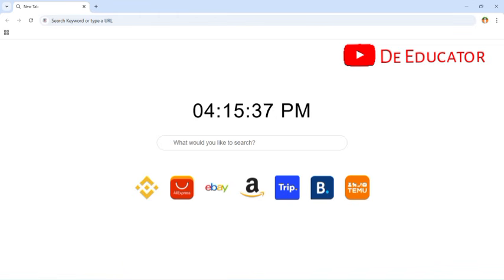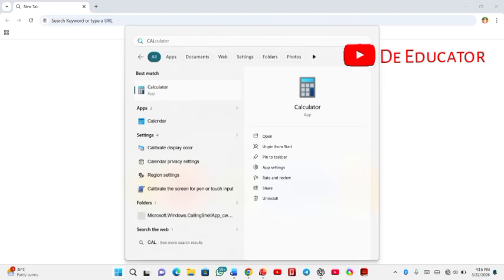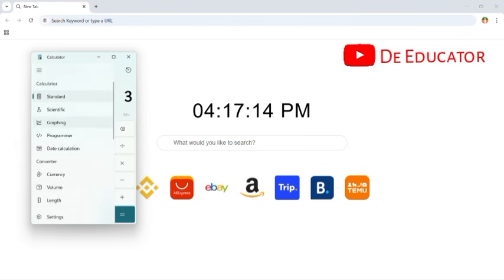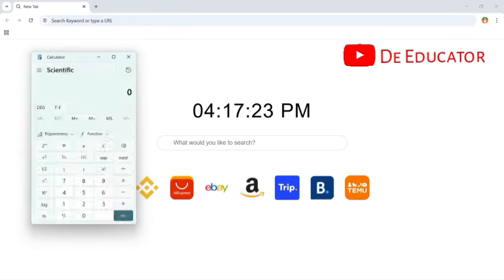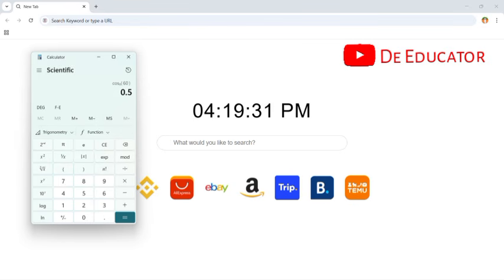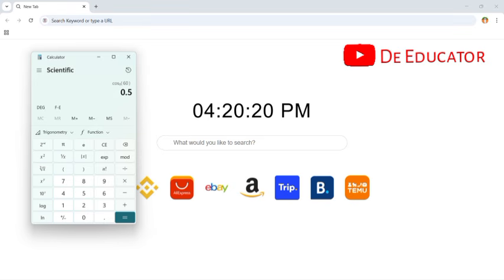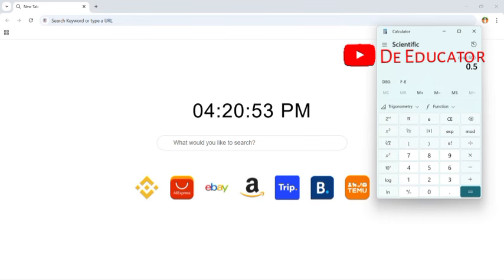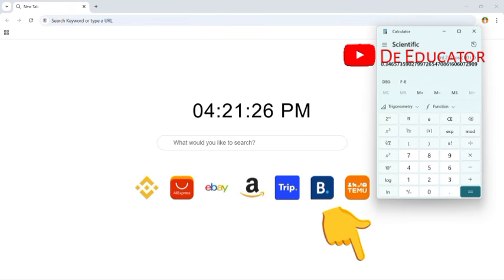How to Use DELSU CBT Calculator (Complete Guide for Exams)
Many students enter CBT exams without knowing how to properly use the DELSU CBT calculator, and this can cost valuable time and marks.
In this video, I break down how to use the CBT calculator during DELSU exams, including practical tips to help you avoid mistakes and work faster under pressure.
📌 In this video, you’ll learn:
How to open and use the CBT calculator
Common mistakes students make
Tips to save time during calculations
When to use the calculator vs mental math
This guide is essential for DELSU students preparing for CBT exams, especially in calculation-based courses.